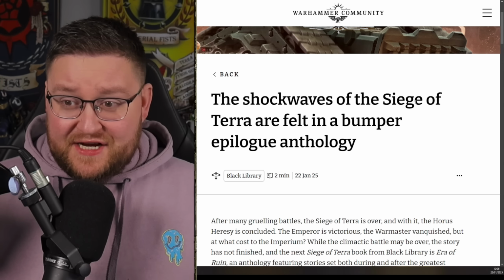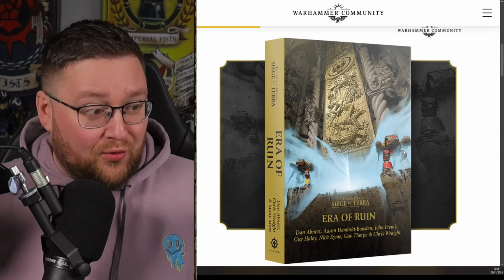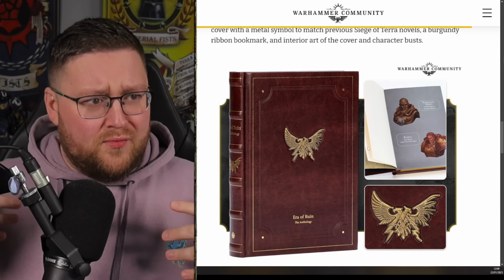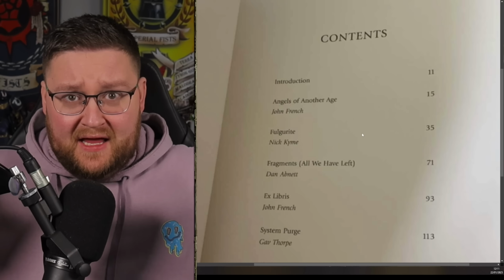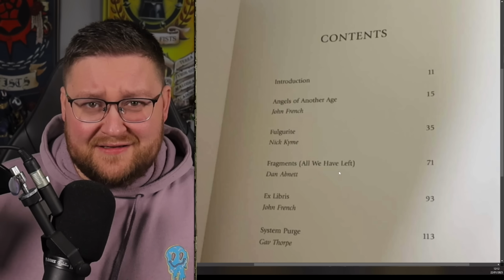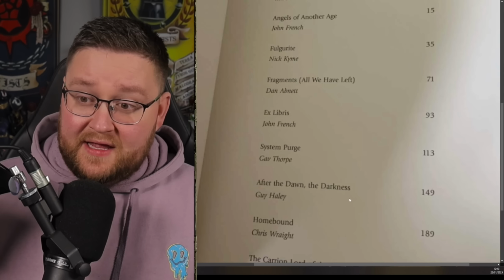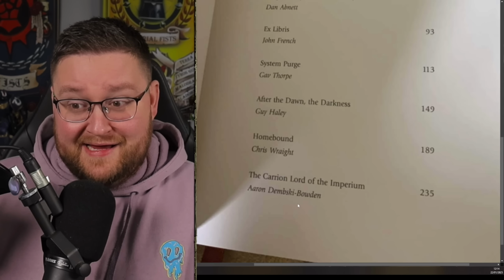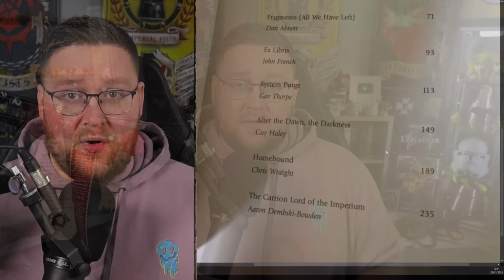IT'S REAL! GAMES WORKSHOP FINALLY CONFIRM IT!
We finally have confirmed the Era of Ruin book is real, here is everything we know about the book with all the stories inside and also speculation on the next big announcement for 30K/40K!

If you enjoy my content and want to support me please consider on becoming a channel member! For the Emperor!